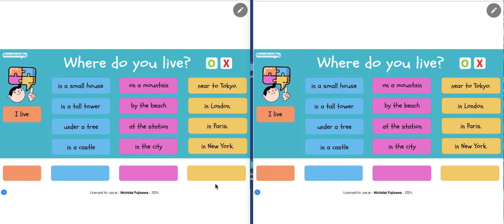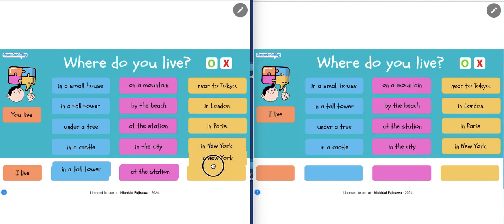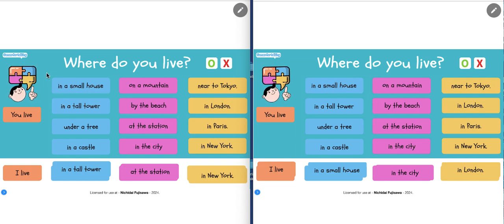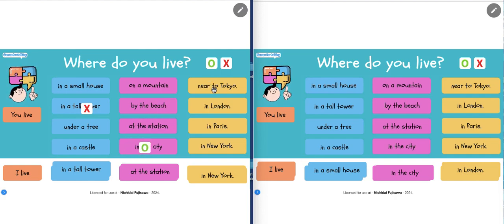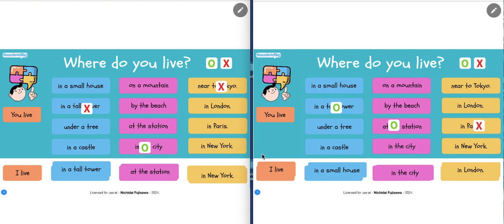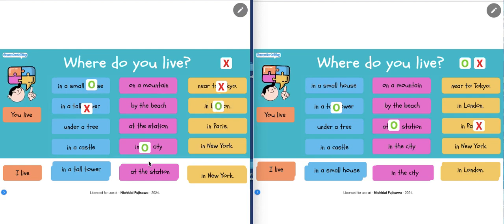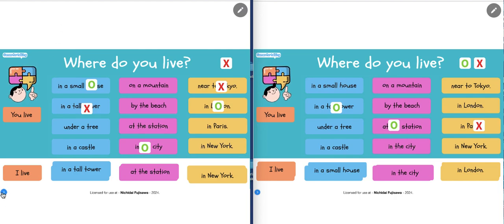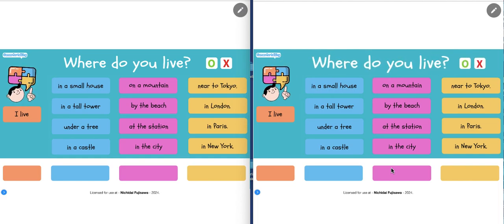Where do you live?